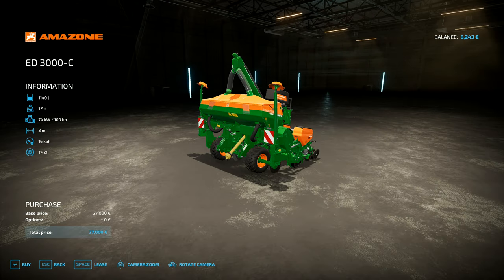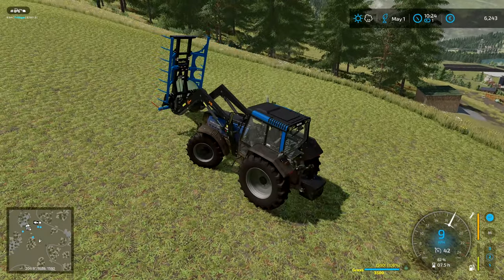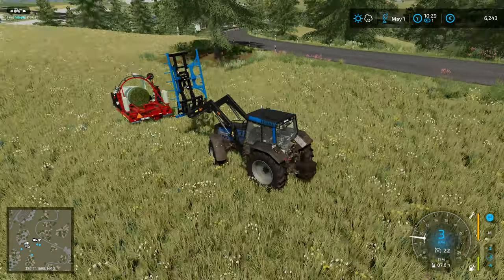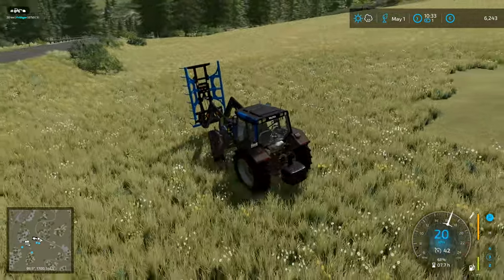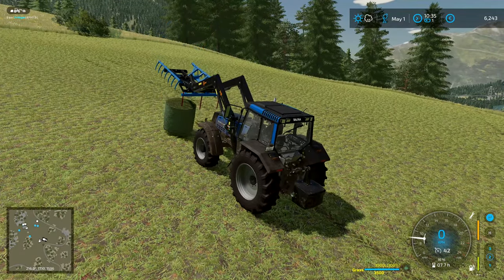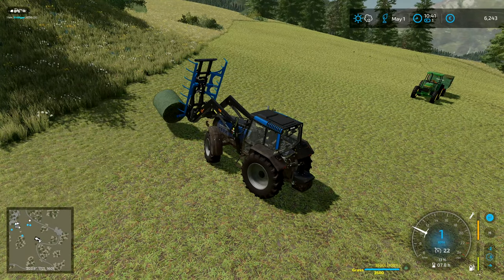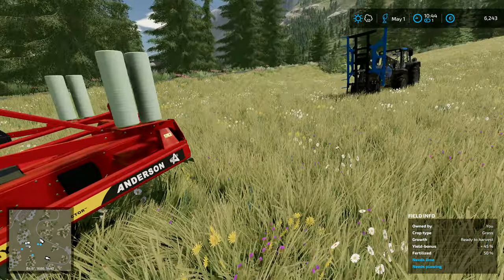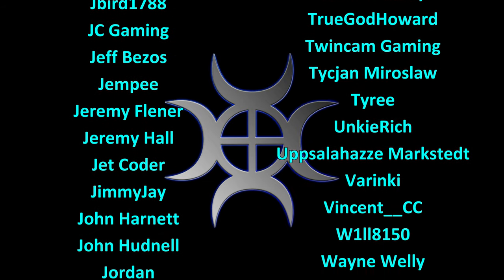Let's Play FS22, Hardcore #34: X Tractor Wrapper!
We have a brand new (slightly used) X Tractor for wrapping our bales into a long sausage today!